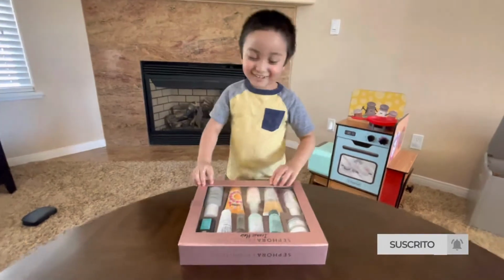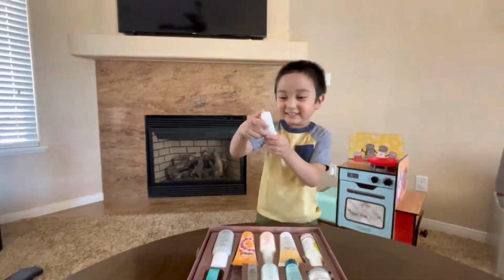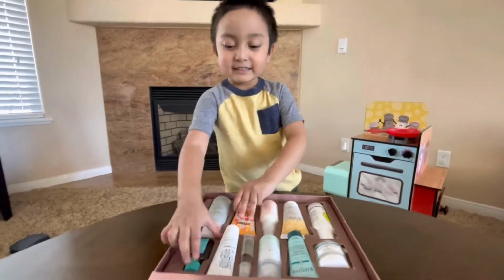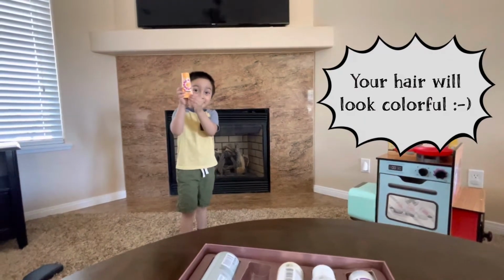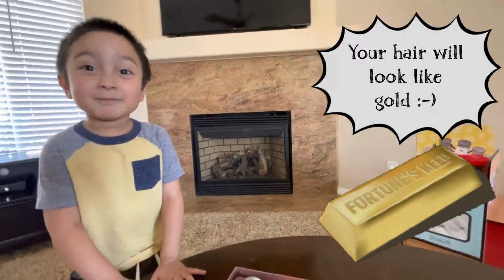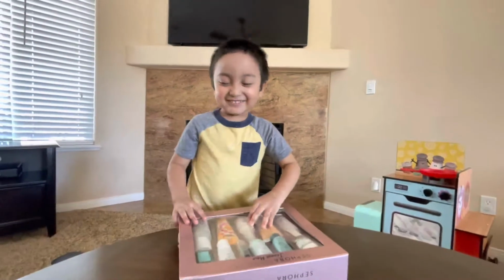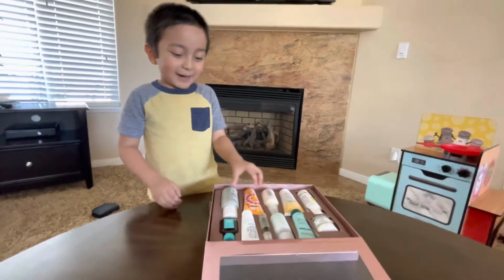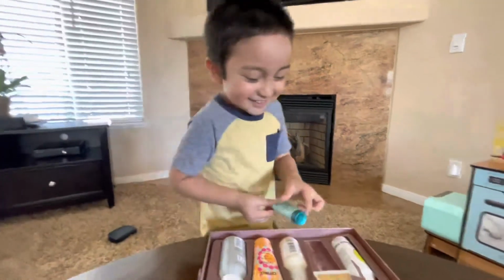Philip’s, Debut Unboxing Video, Ep.51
By: UpBeat
Title: An Open Book
Performed by: Soundroll